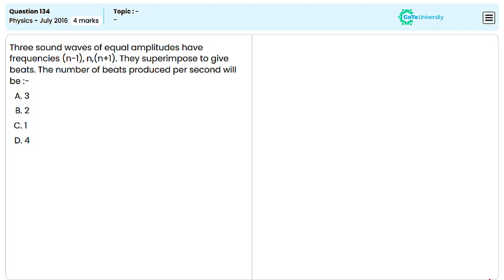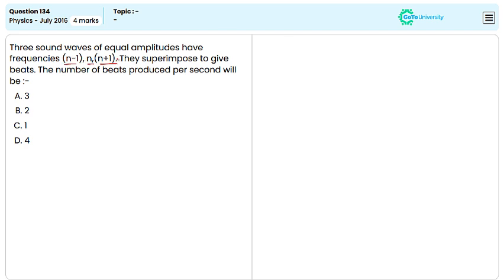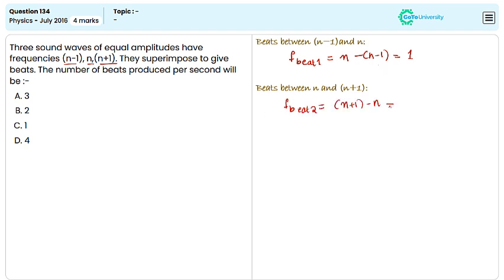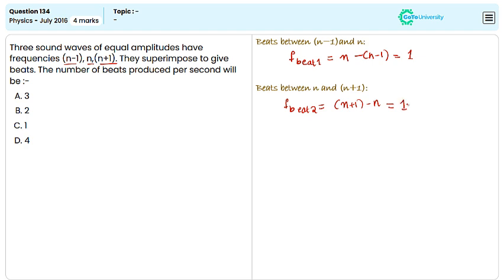NEET Physics 2016 Q134: In-depth Guide to Doppler's Effect in Waves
Topic Name: [WAVES] | [Dopplers Effect] | [Practice Test]